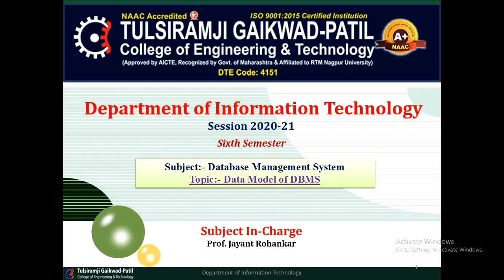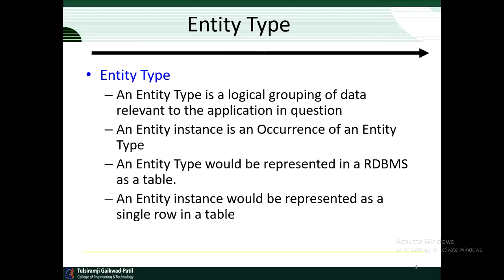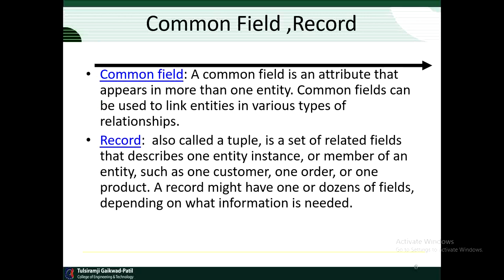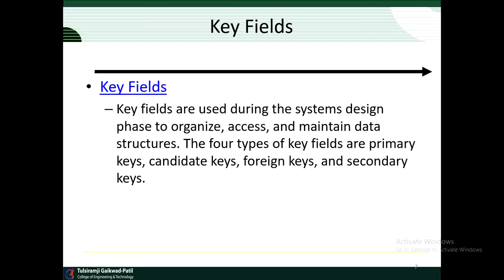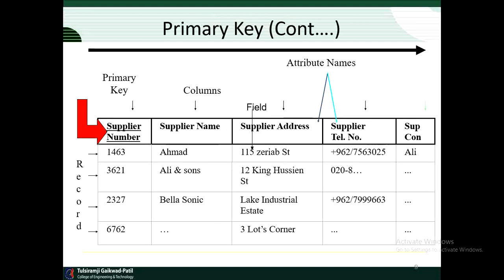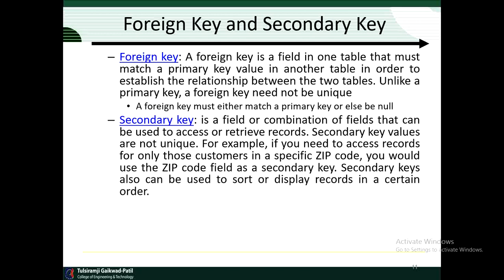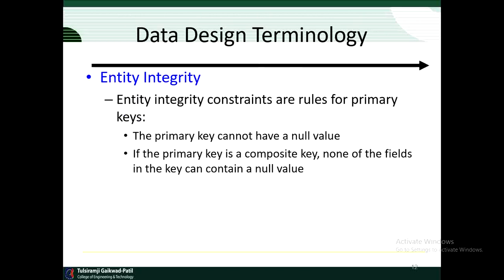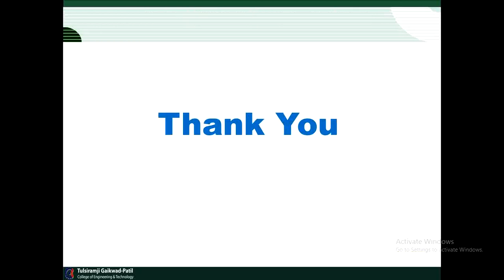DBMS Data Models, Keys, Fields